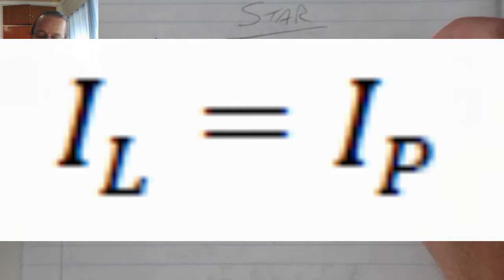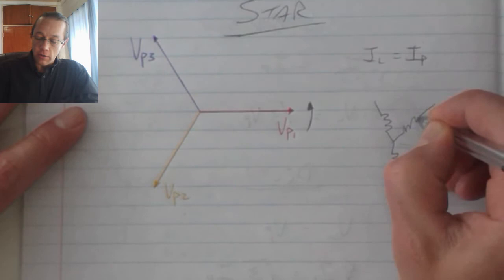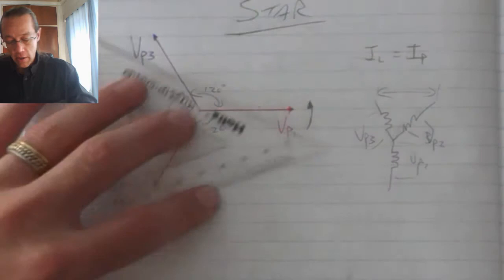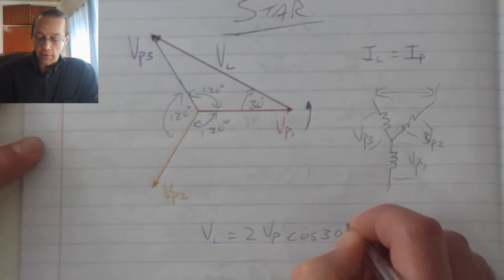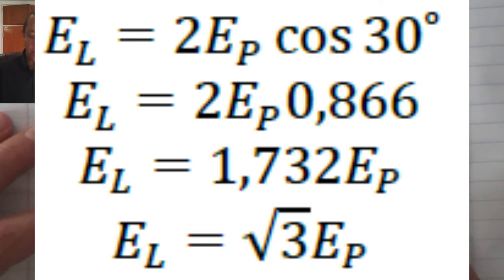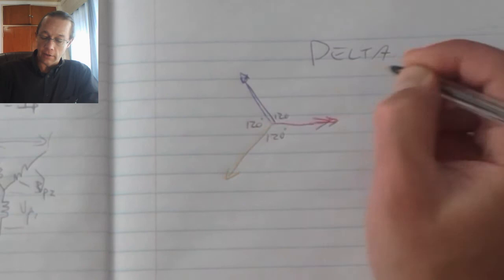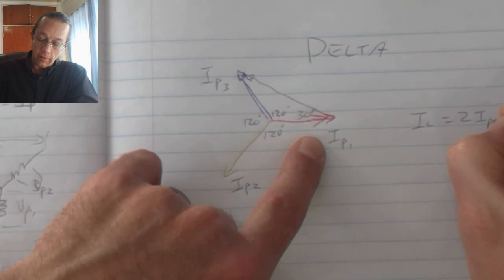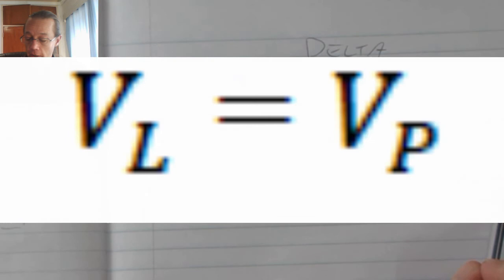Three Phase AC Generation (part 5)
Introduction to Star and Delta Calculations
 Line voltage and current
 Phase voltage and current